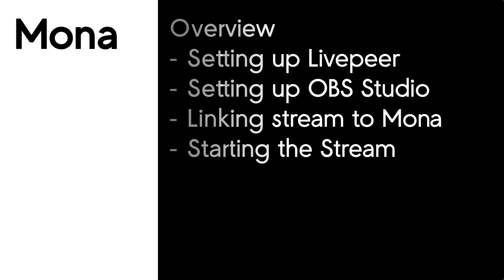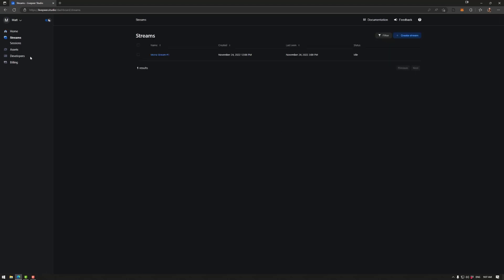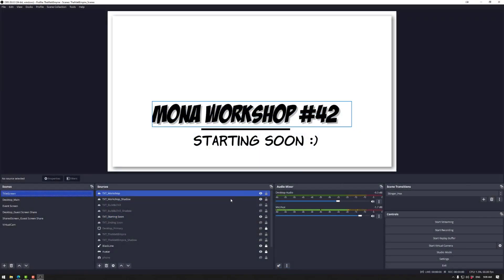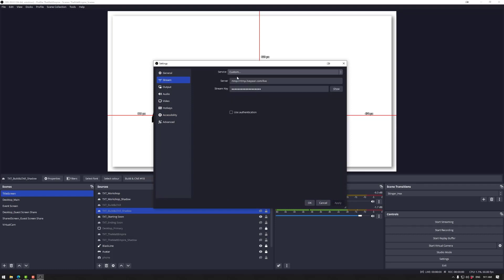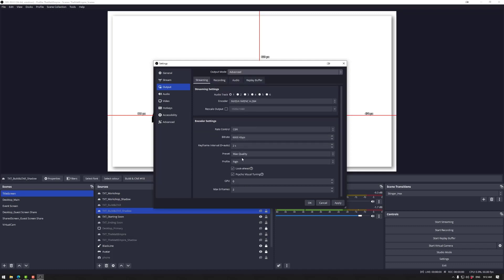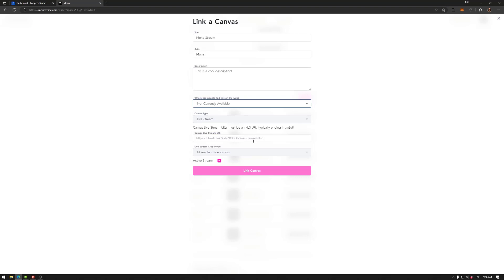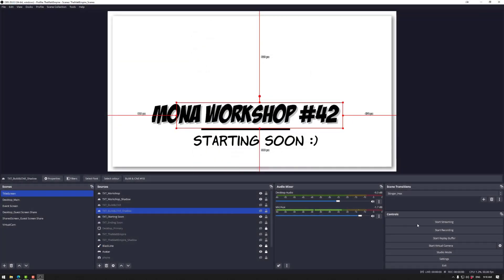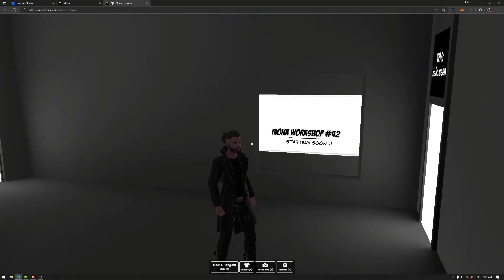Building the Metaverse : Livestreaming in Mona with OBS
In this tutorial we will go over Livestreaming in Mona using OBS Studio and Livepeer.

Do you want to keep up with all things Mona from announcements, news and events?

0:00 - 0:41 Intro to Livestreaming with OBS and Livepeer
0:41 - 2:08 Setting up Livepeer Studio
2:08 - 5:15 Setting up OBS Studio
5:15 - 7:13 Linking the stream to Mona
7:13 - 8:15 Starting the Stream
8:15 - 8:22 Closing